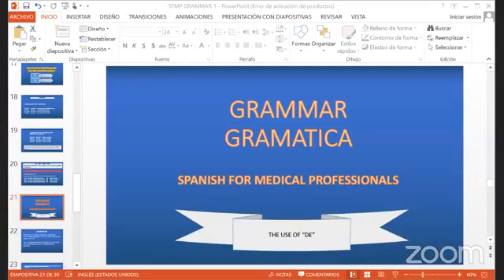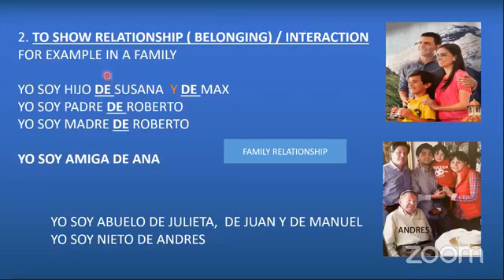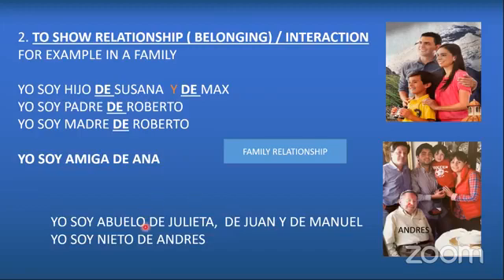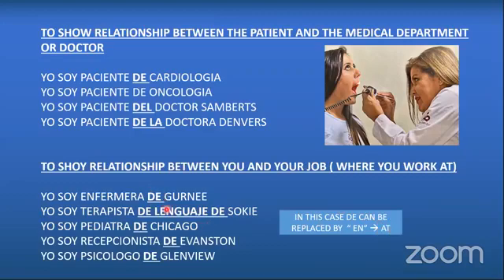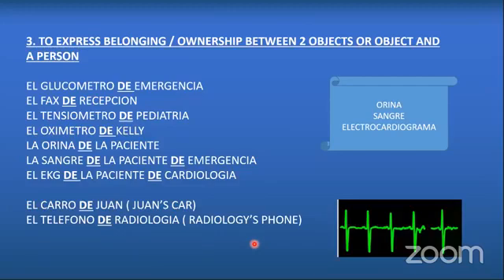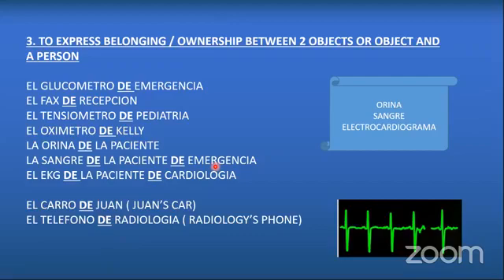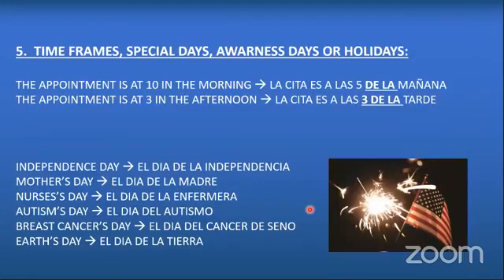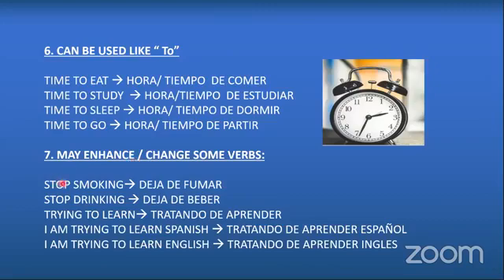SFMP 06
USE OF "DE" IN SPANISH